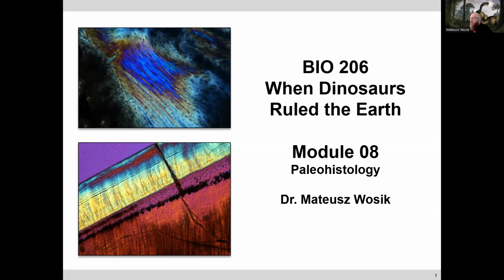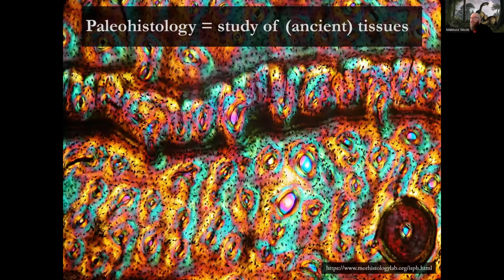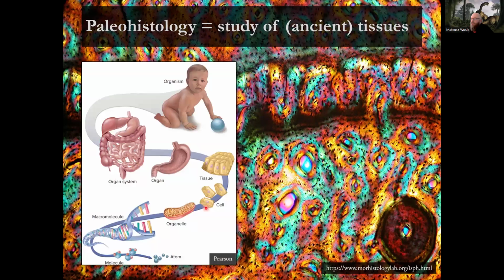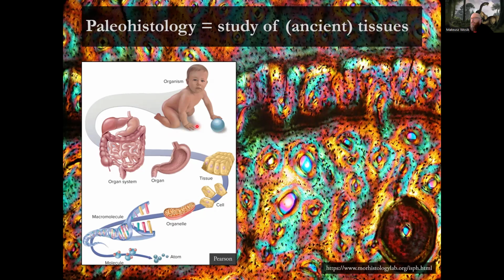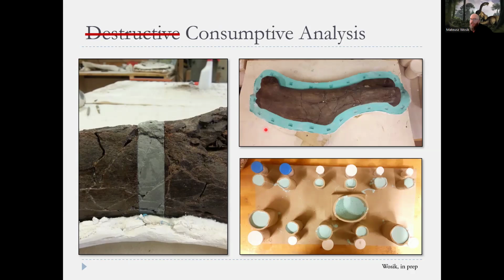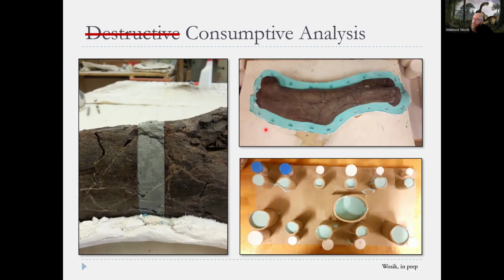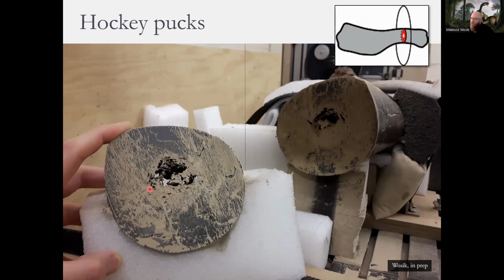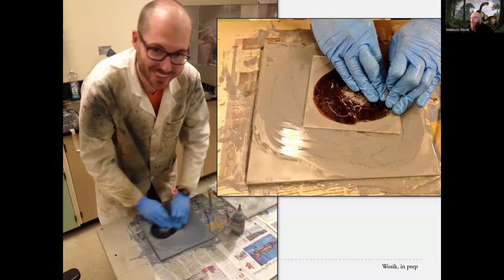Module 8.1 - Paleohistology - Intro and Methods